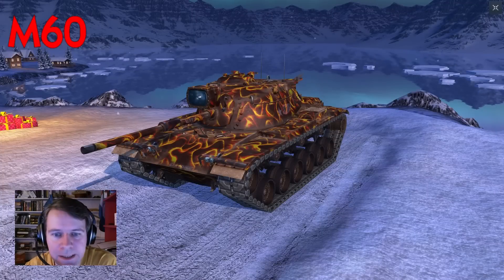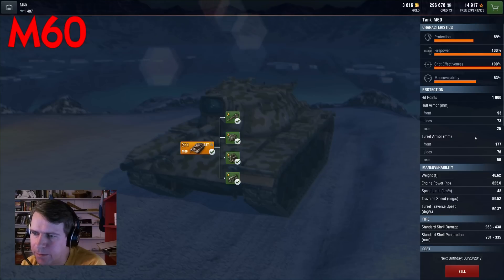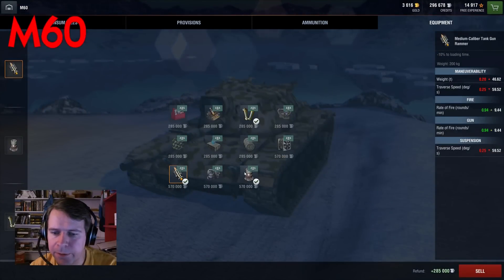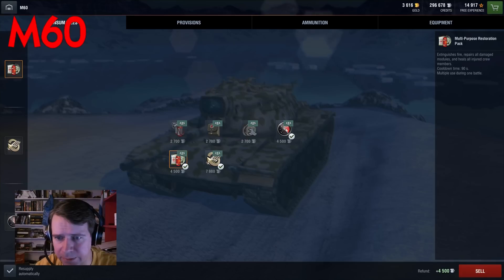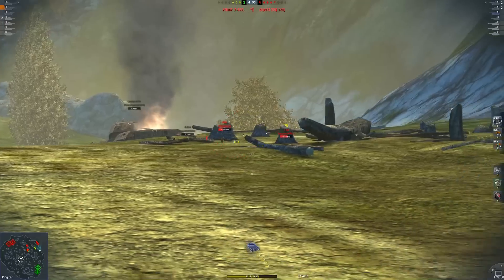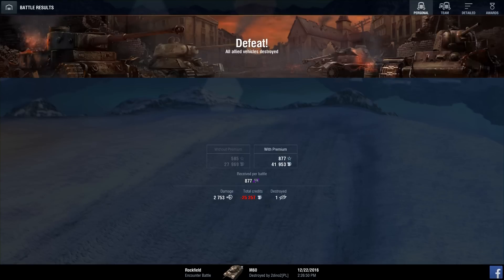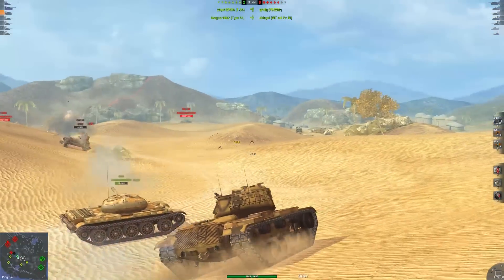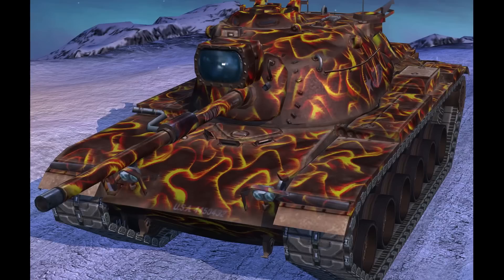M60 preview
Early preview of the new gift tank.